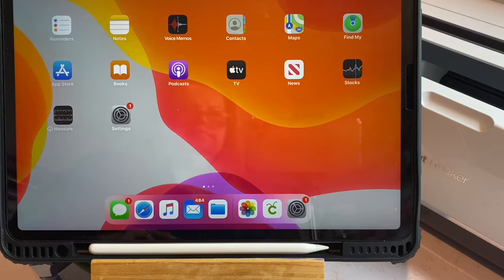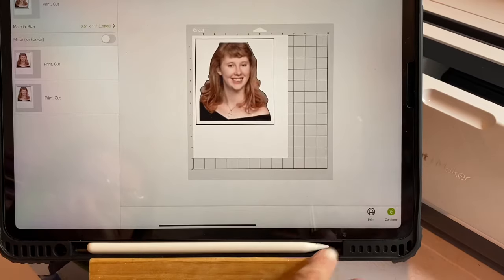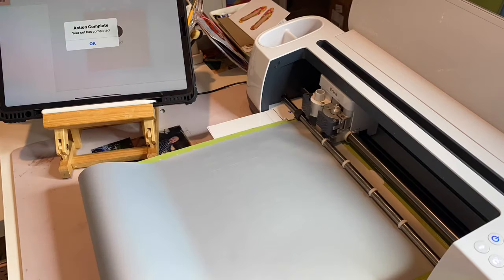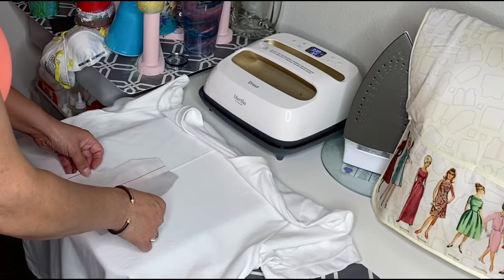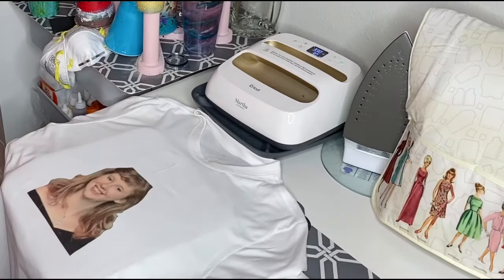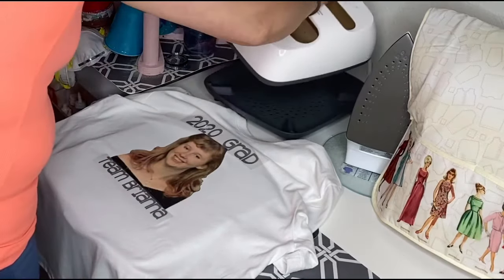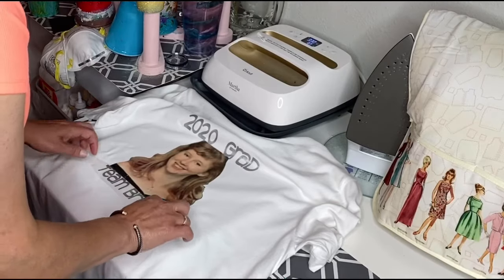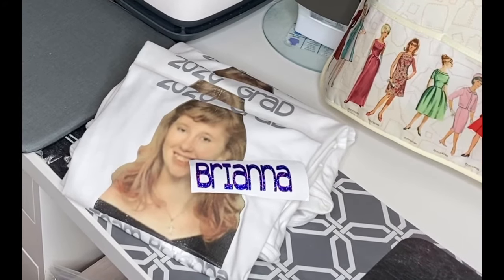Making personalized t-shirt with photo using cricut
Using cricut to make this personalized photo t-shirt. Using the print then cut feature for the picture with printable heat transfer vinyl and the design space text feature and Cricut every day iron on for the wording. I was happy to make these fun personalized t-shirts for my dear friend to celebrate her daughters graduation. I hope you enjoy.